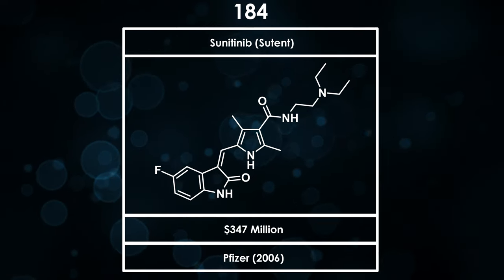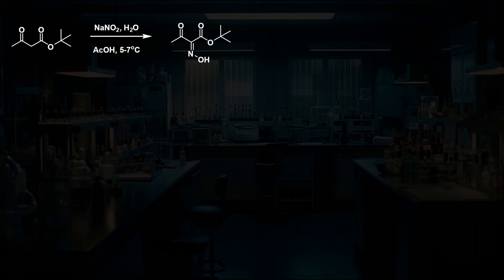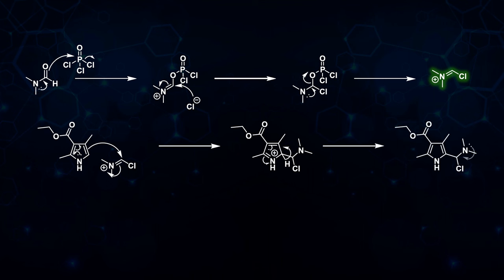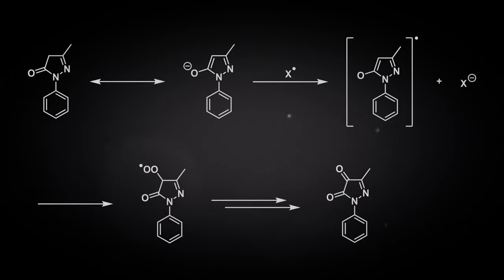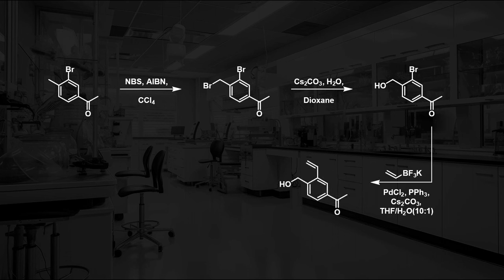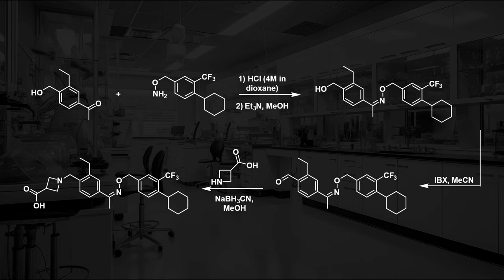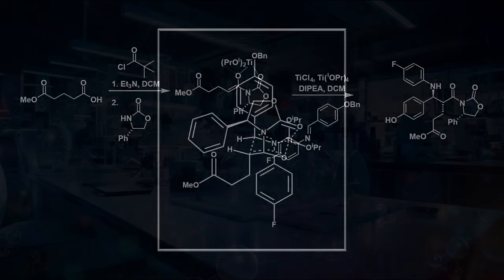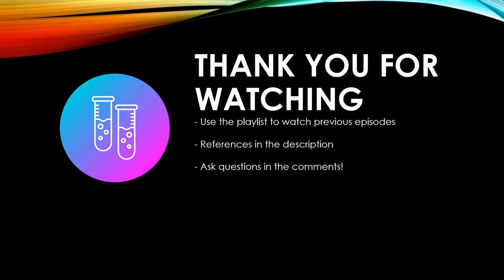Synthesis of Top Selling Drugs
In this series, we explore the syntheses of the top-selling pharmaceuticals for 2022 and dive into how they treat diseases. Have you ever wondered how the reactions you learned in organic chemistry class are used to create life-saving molecules? Then this video is for you!

This series will be perfect for anyone who is studying organic chemistry and medicinal chemistry or wants to improve their organic synthesis and retrosynthesis skills. It is also suitable for those who are interested in learning how the top-selling pharmaceuticals are made.

References:

Sunitinib

Edaravone

Siponimod